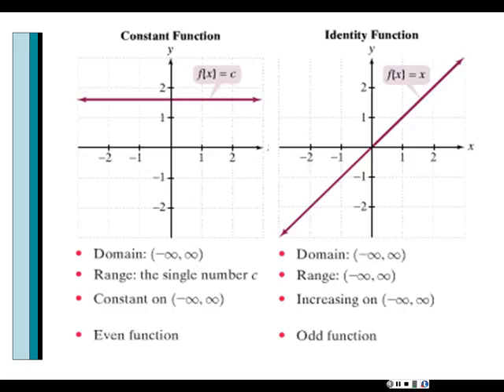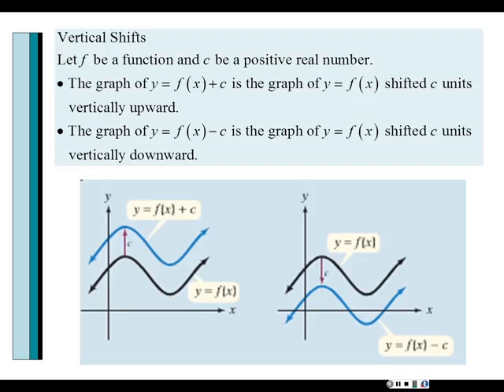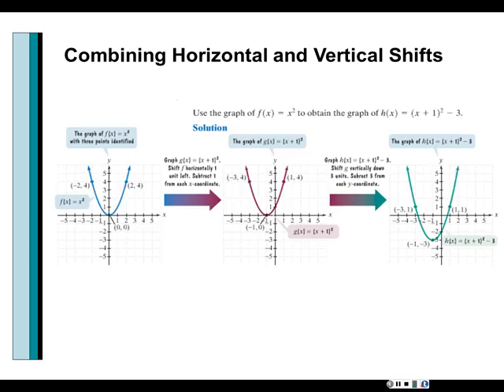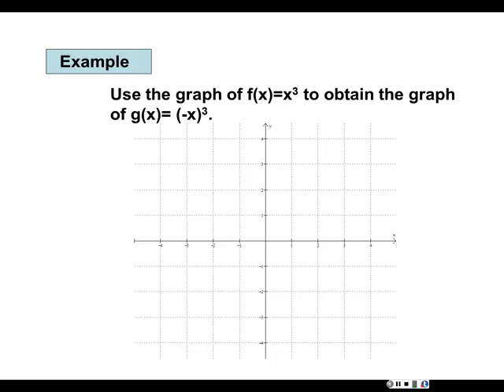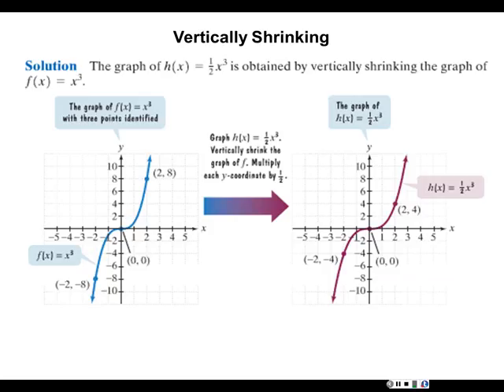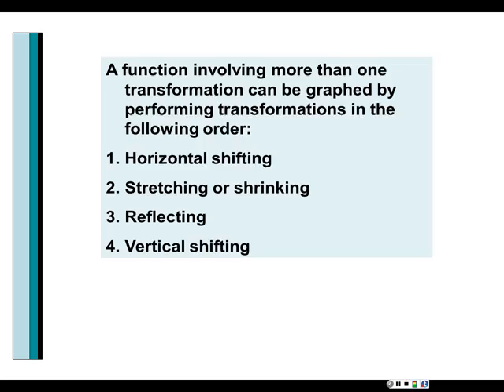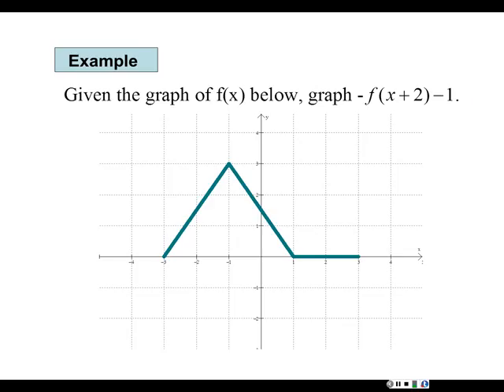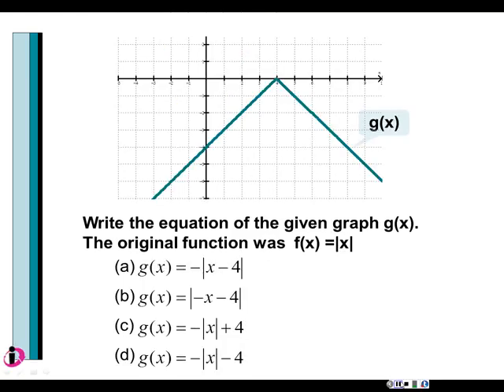Section 1.6 (Jun 03, 2013)